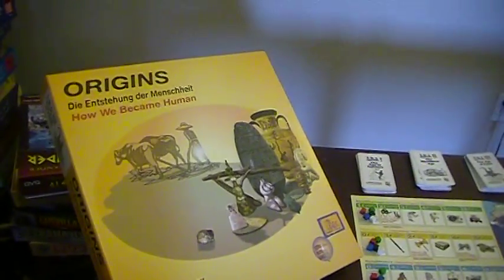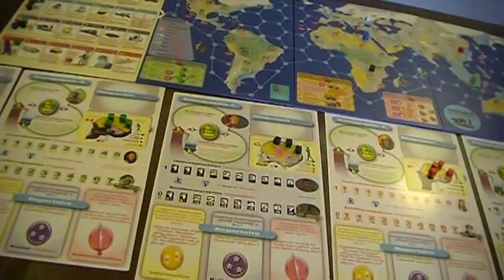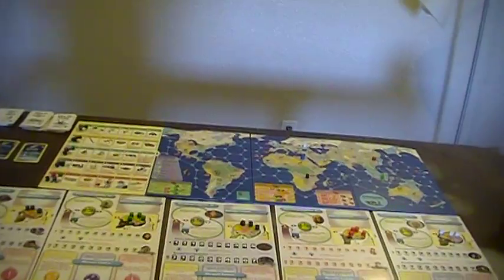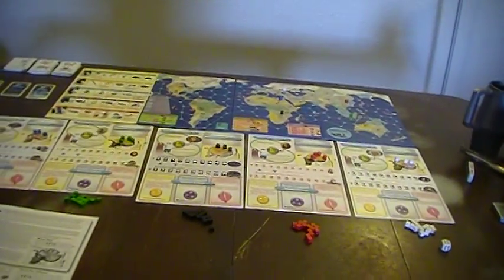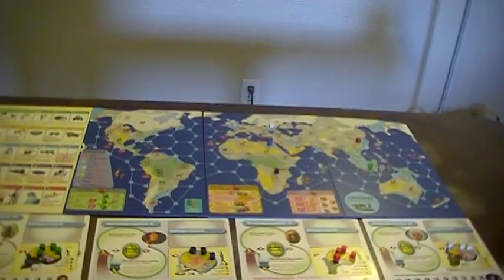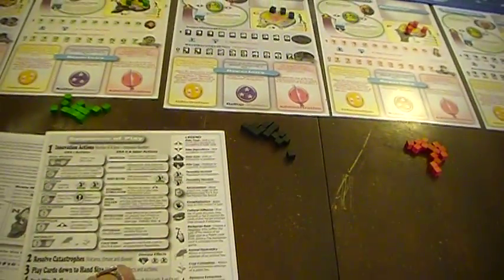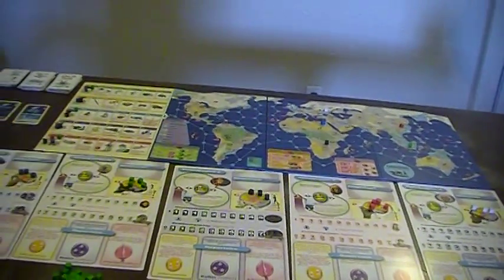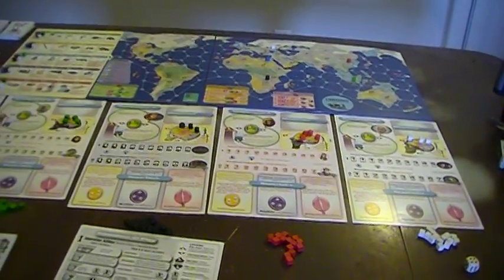Origins, How We Became Human - intro.MOD